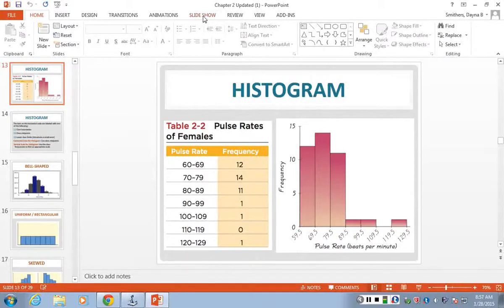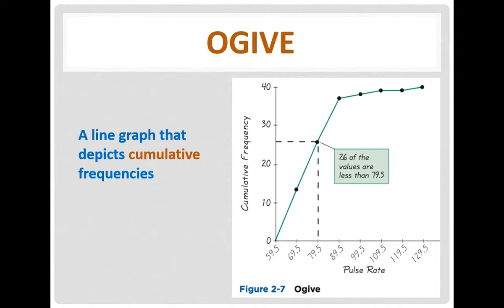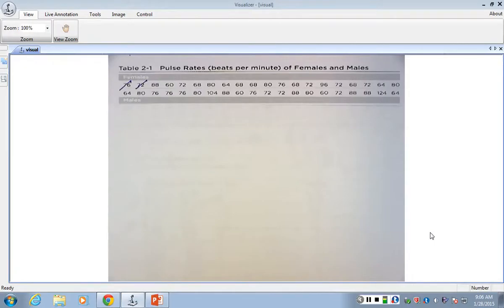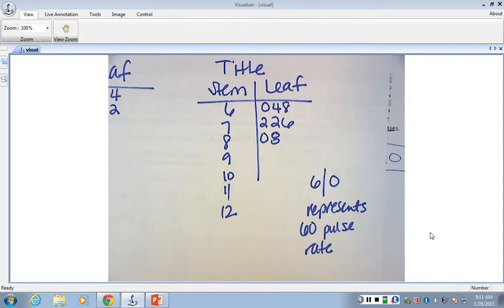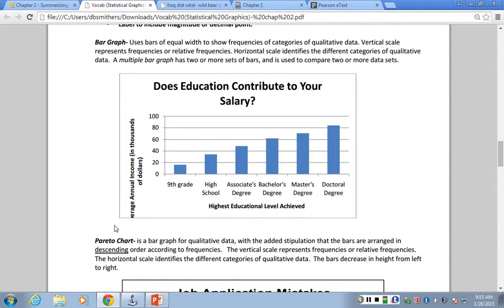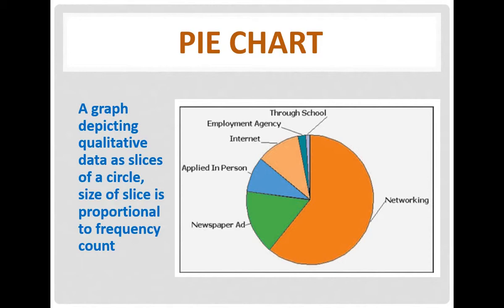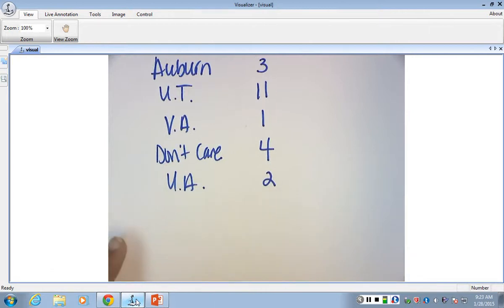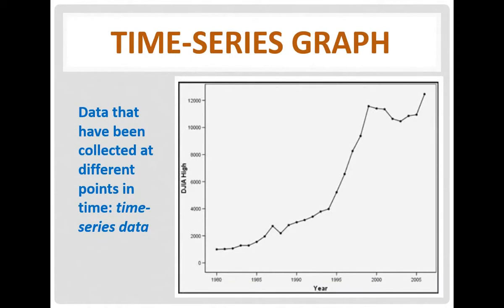MATH 1530 Ch 2 - Graphs